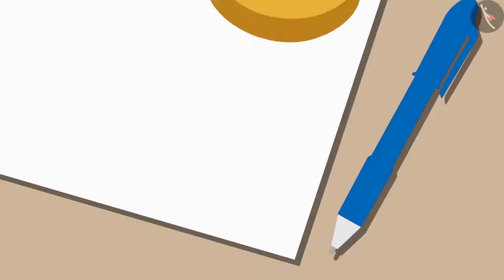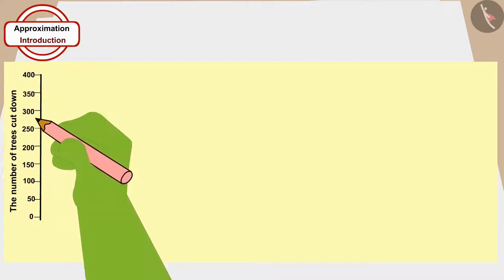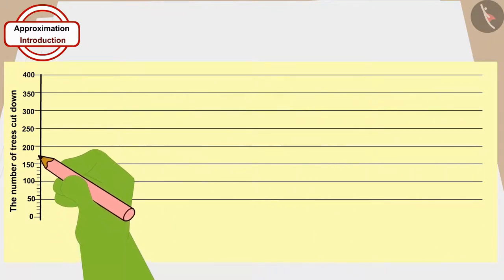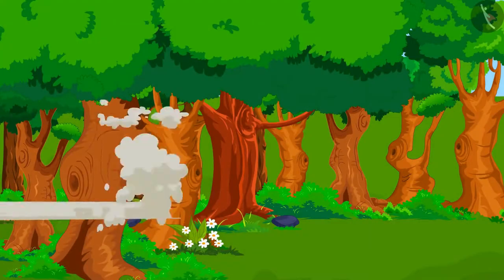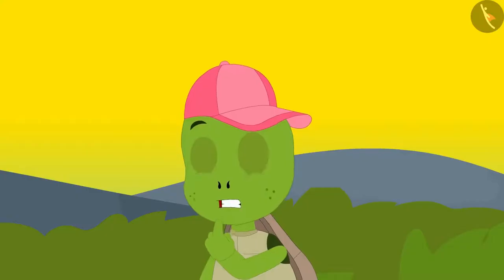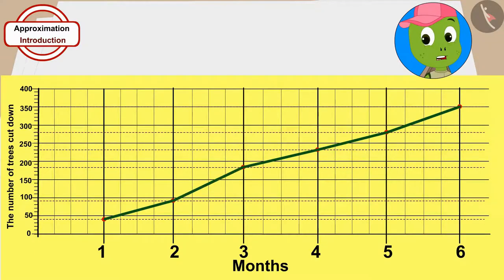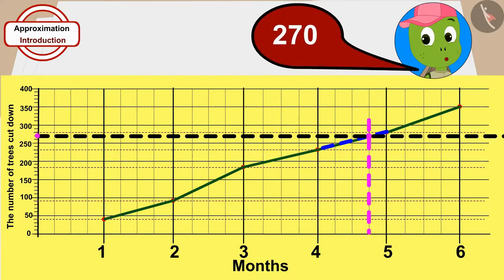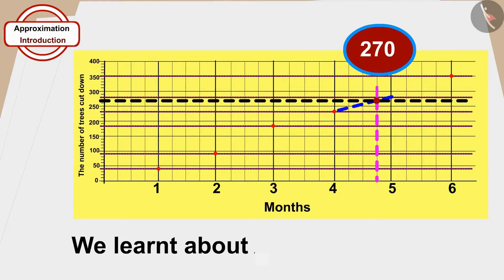Class 5 Maths Chapter 12 "Smart Charts" (Part 8) cbse ncert